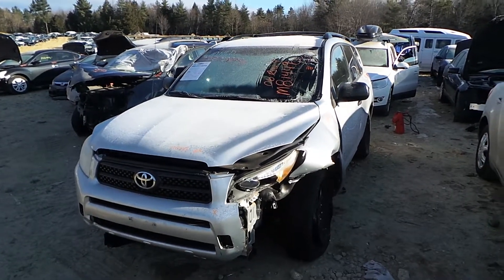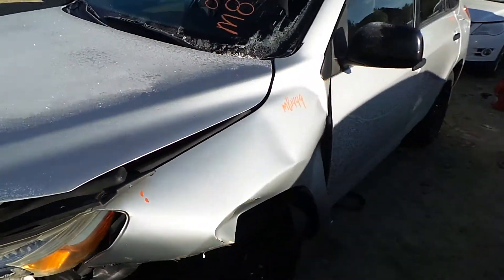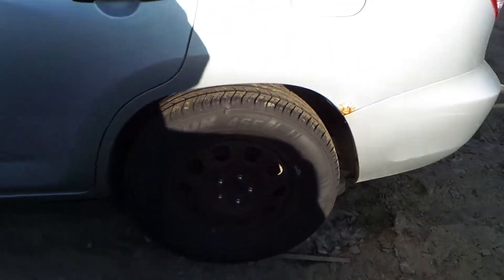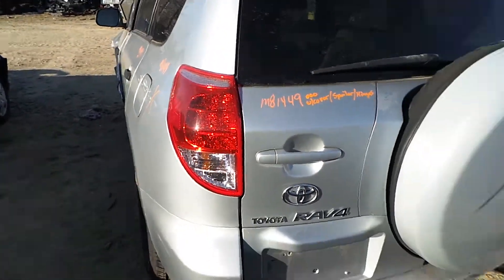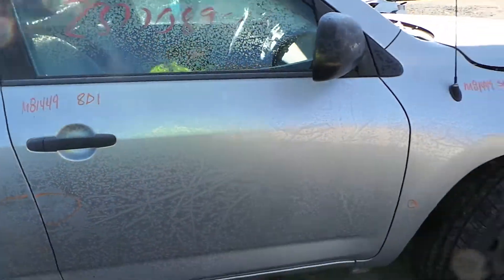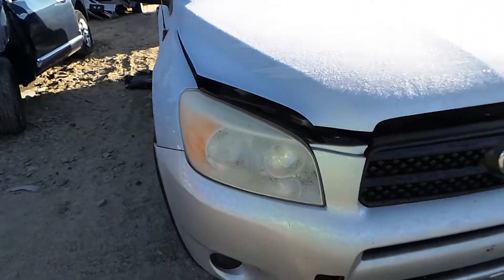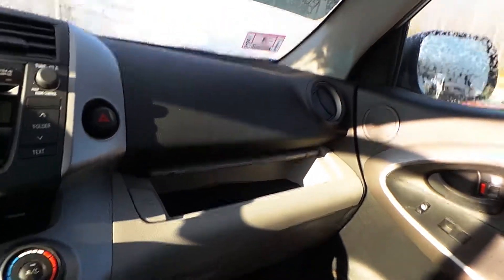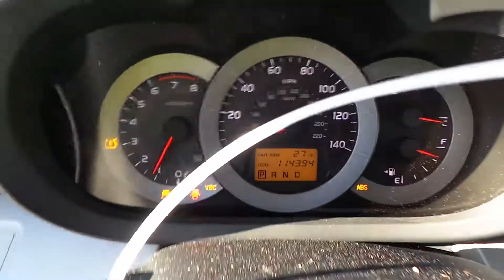Parting Out 2006 Toyota Rav4 | Stock # M81449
New England Auto and Truck Recyclers is parting out a 2006 Toyota Rav4